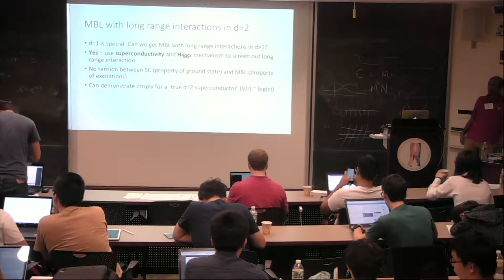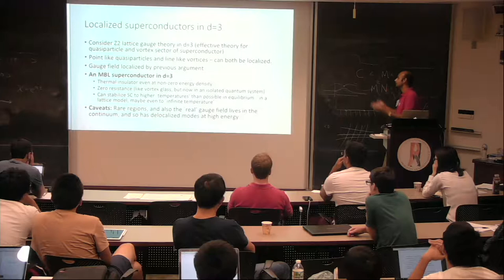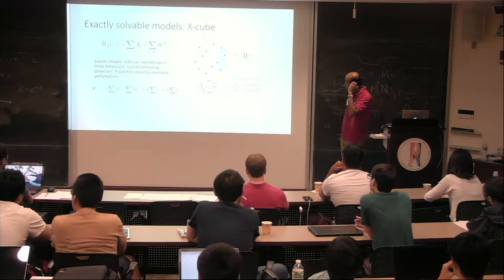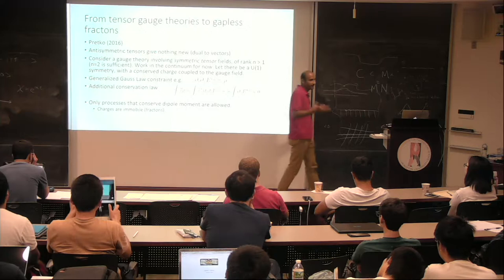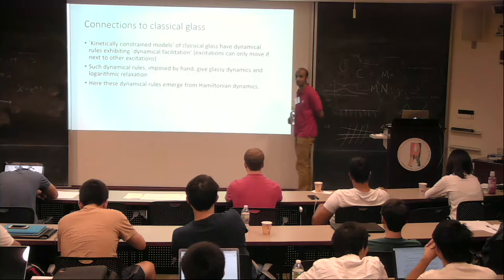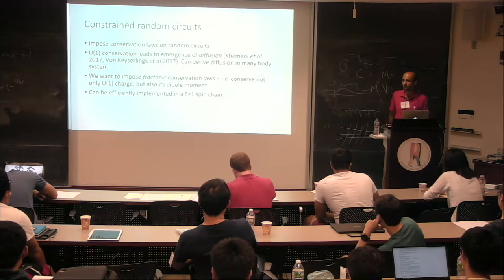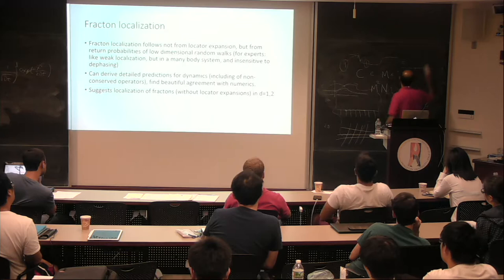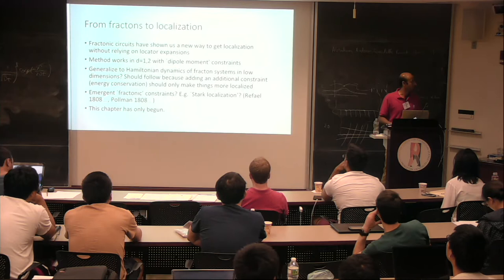Rahul Nandkishore - Many-Body Localization II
Princeton University
Aug 2018